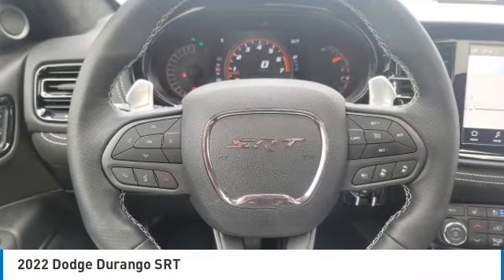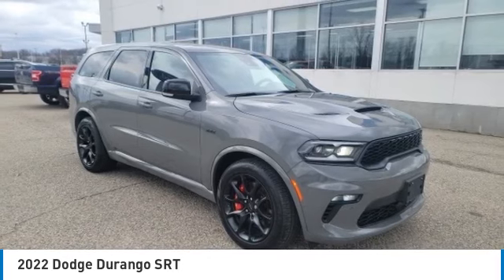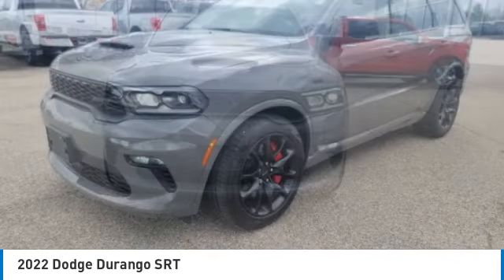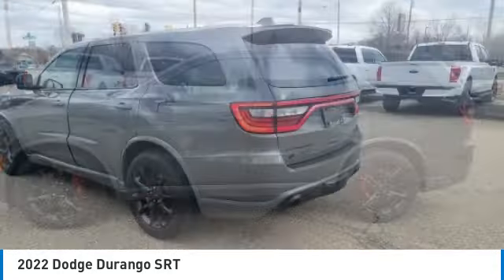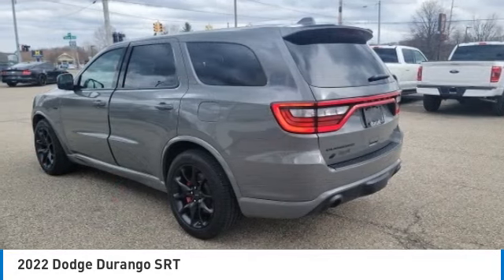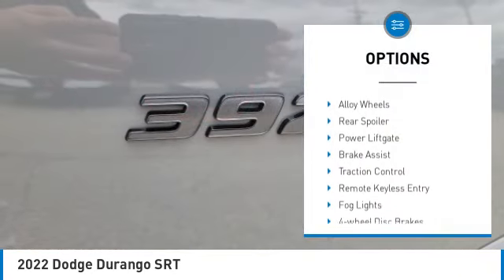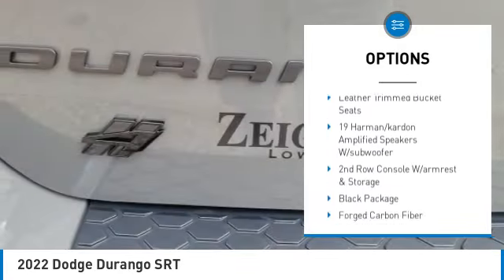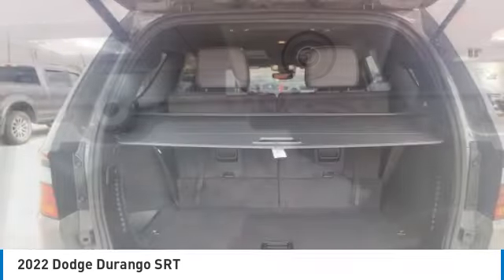2022 Dodge Durango L18535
2022 Dodge Durango SRT

Looking for the right suv? Today could be your lucky day. this 2022 Dodge Durango could be yours.